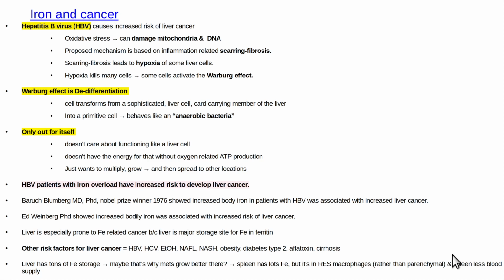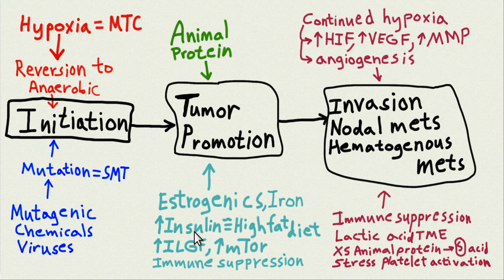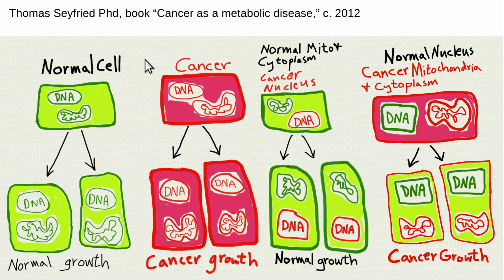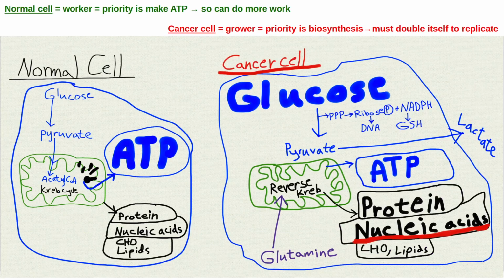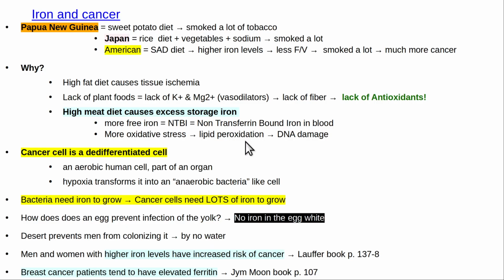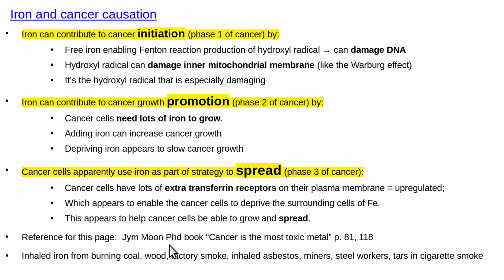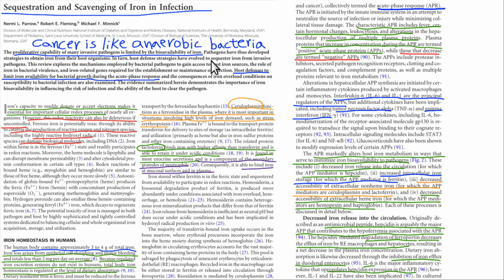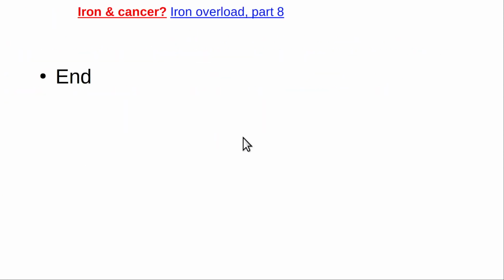Iron & cancer, part 8 Iron overload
Cancer needs iron to grow.  If I had cancer, I would try to keep my serum ferritin around 25-50, certainly below 80. Thumbnail: Victory for the chariot racer by Eduardo Ettore Forti, 1897.